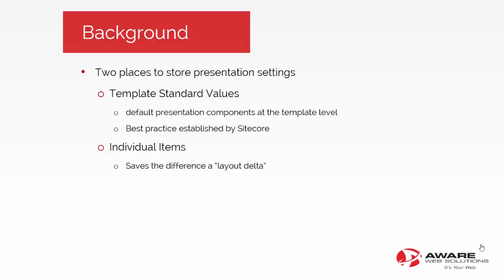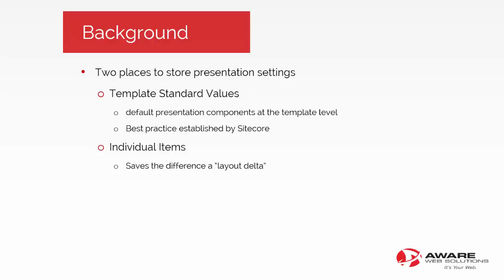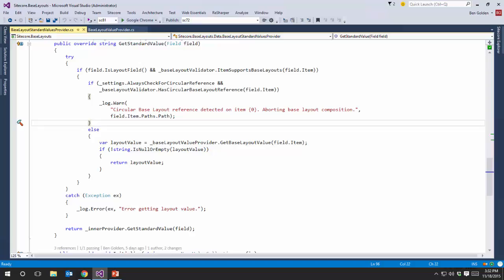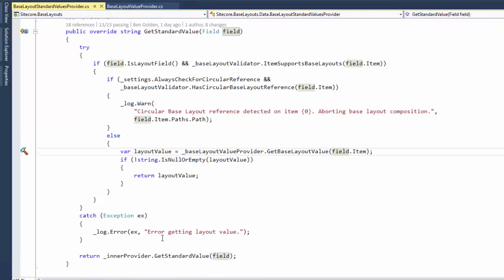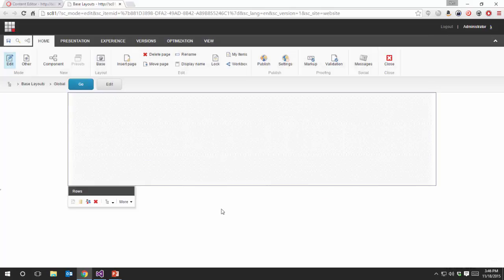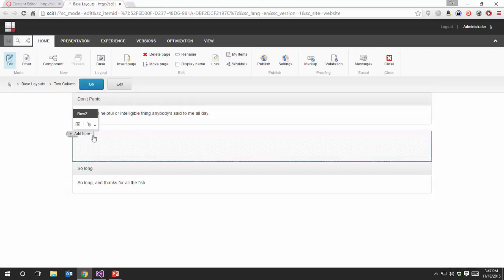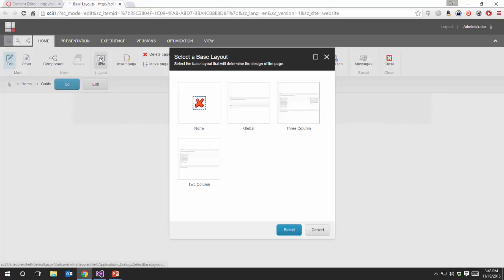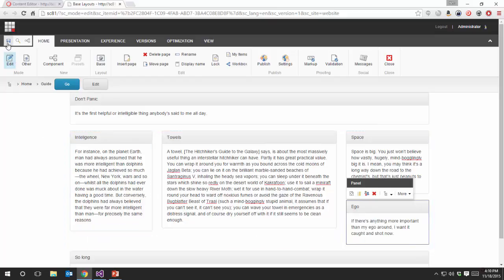Sitecore Base Layouts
Sitecore Base Layouts is a new extension that allows content editors to easily build hierarchies of shared presentation settings in Experience Editor.

To learn more about Base Layouts and to see code snippets of this solution, read the two-part blog series written by Sitecore MVP Ben Golden.